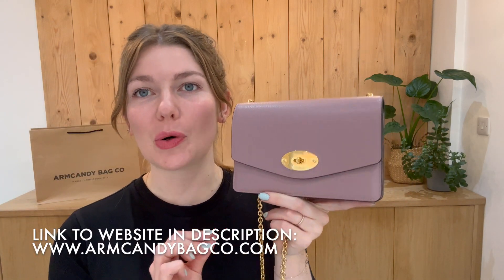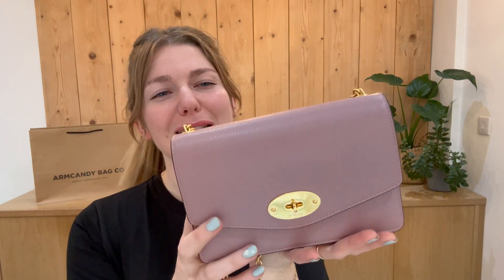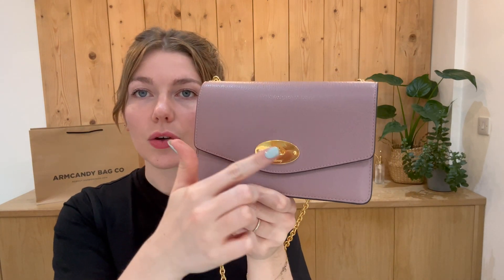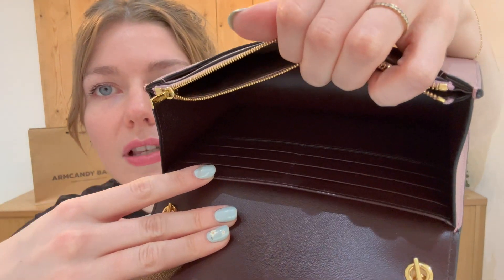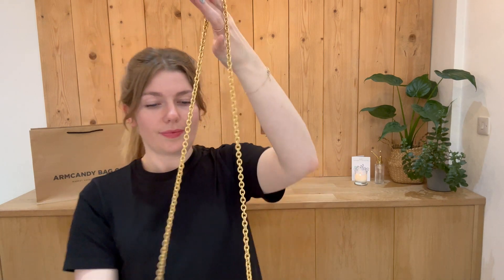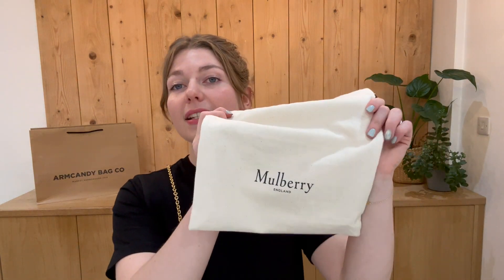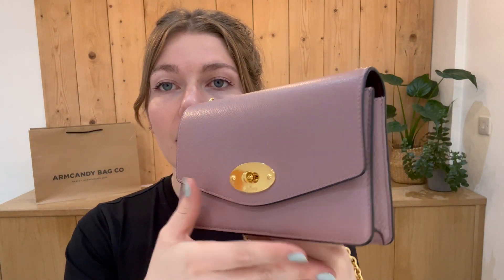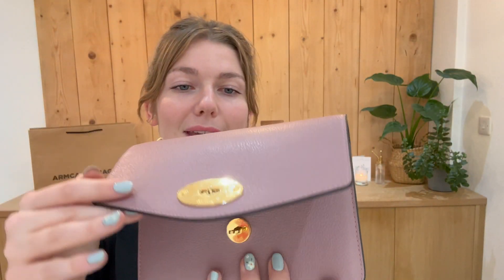Mulberry Darley Bag Review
0:00 Intro
0:28 Features
1:15 Sizing and Socials
2:25 Included
2:32 Condition
3:12 Outro